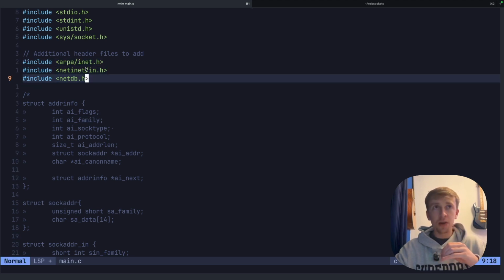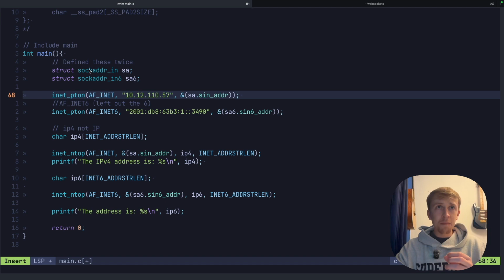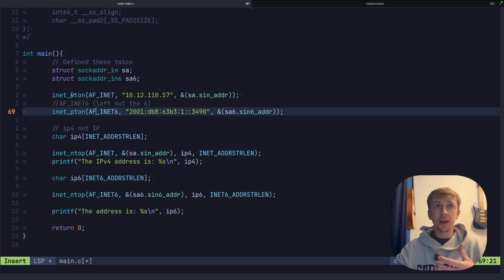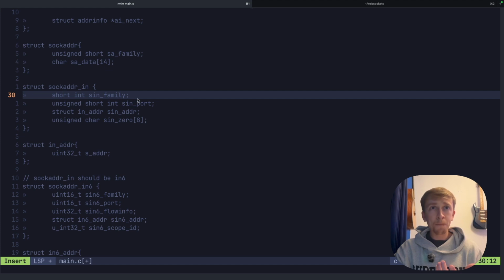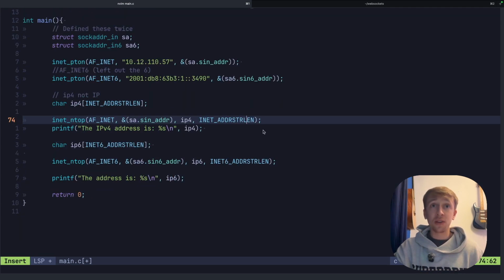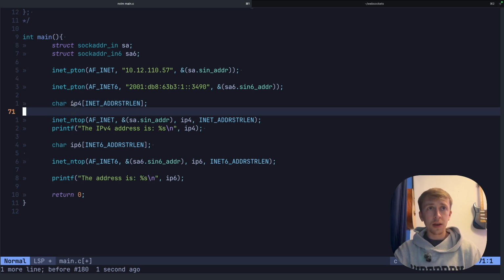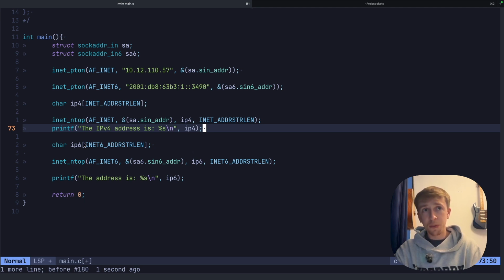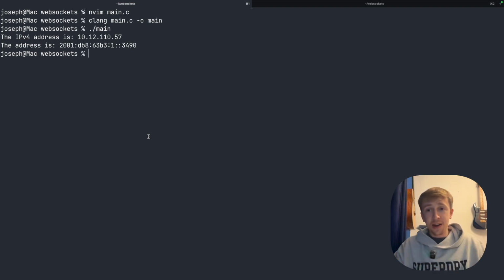Network Programming in C - Part 3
In Part 3 of this Network Programming in C series, I revisit some of the mistakes from the previous chapter and give a quick walkthrough of the code for converting IP addresses using inet_pton() and inet_ntop().

This video is all about reinforcing the basics, fixing confusion from earlier, and getting more comfortable with how address conversion works in C before we move further into network programming.

If you're learning from Beej’s Guide along with me, this should be a useful catch-up and clarification episode.